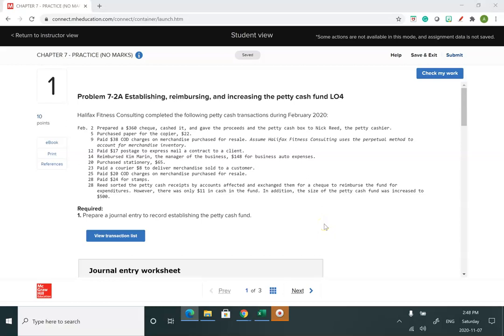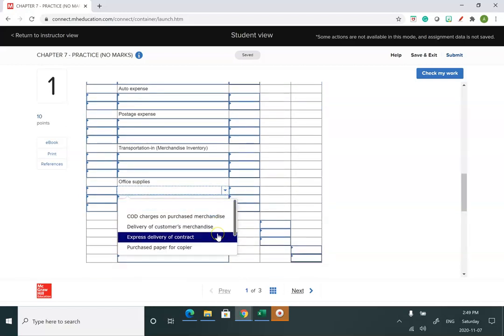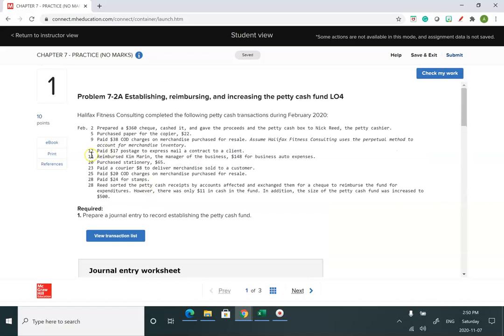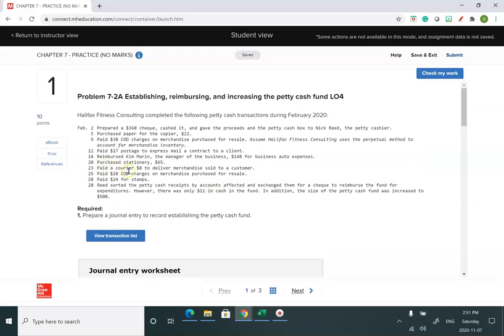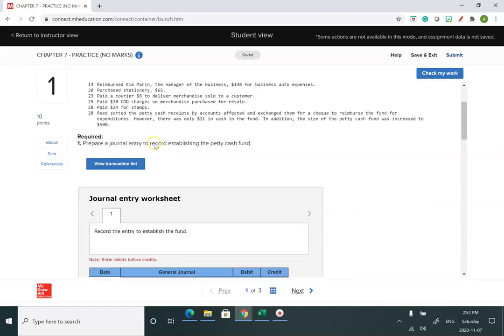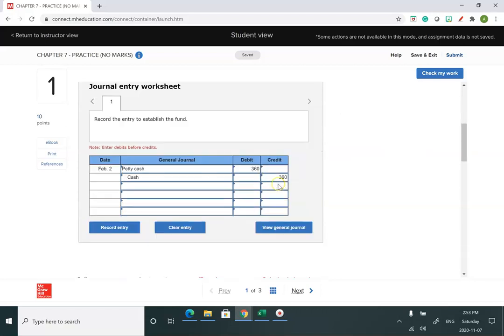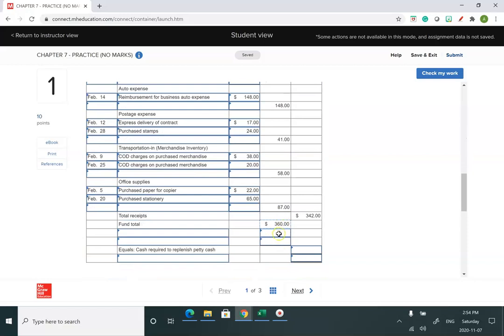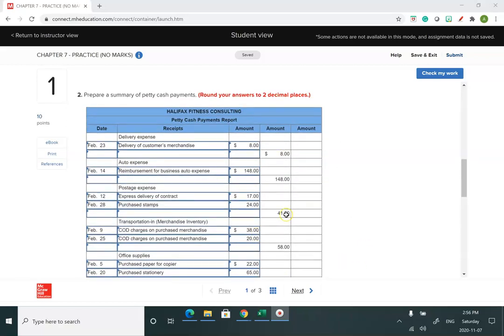Petty cash - summary (P7-2A)